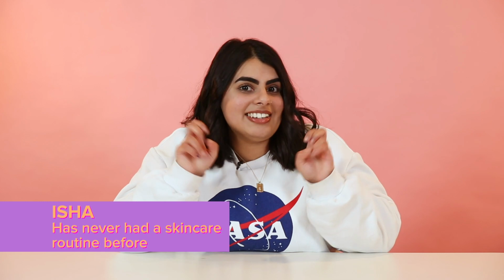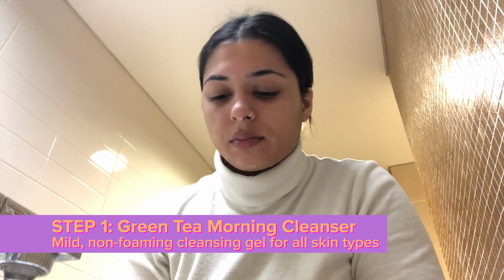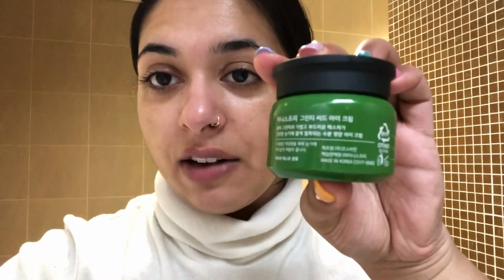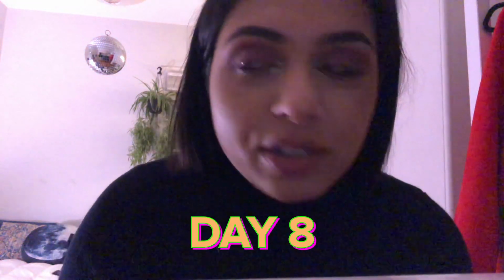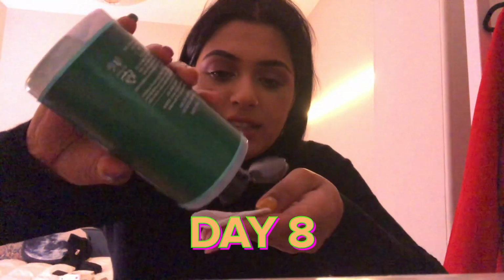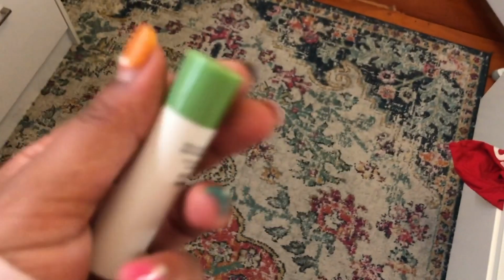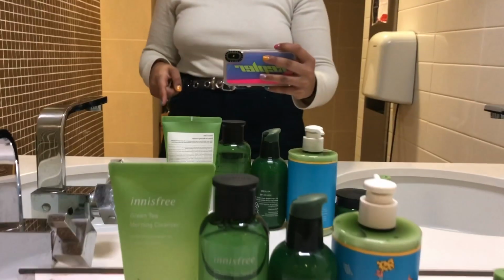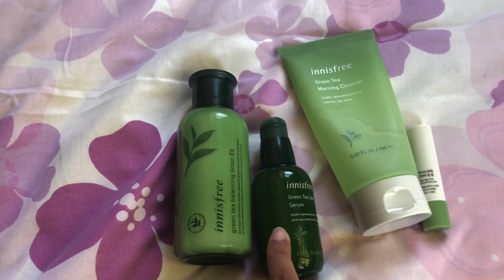We Tried Natural Korean Skincare For 30 Days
An 8-step skincare routine? This better change our life tbh.

It's like BuzzFeed, but down under. We're a bit cooked, not afraid to get deep and sometimes we'll make you crack up.